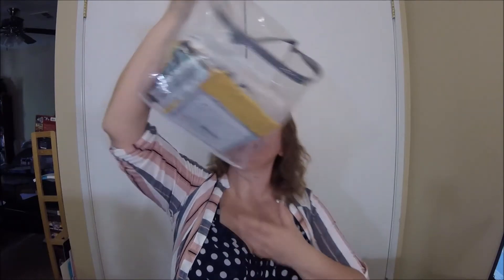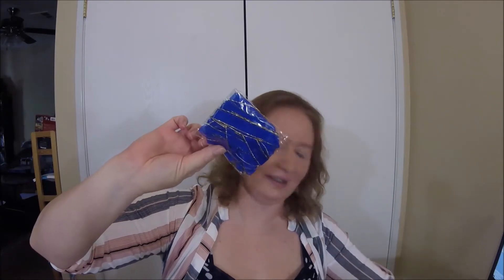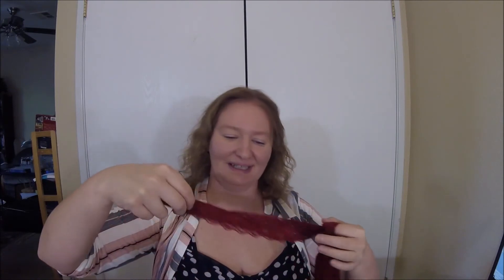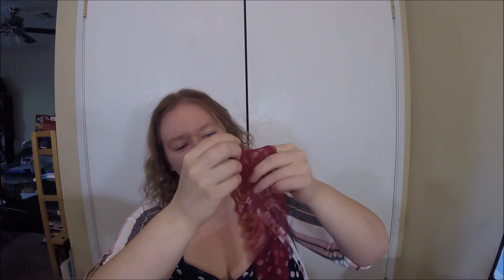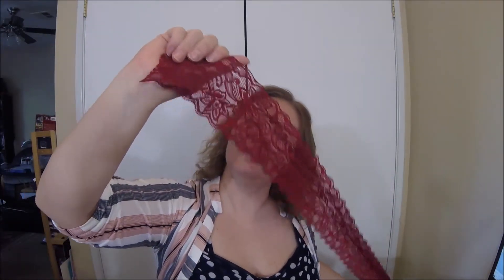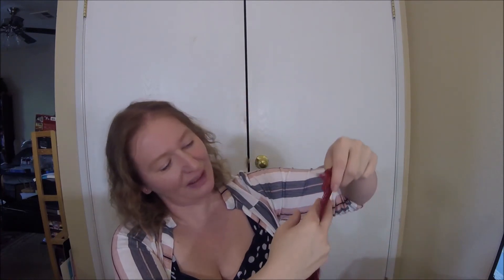ASMR unboxing - Bobcat in a box finale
I have had a "shopping robot" called Bobcat in a Box buy me random things from the internet for a while now. it was a lot of fun but I'm ready to move on so I saved up 18 of the little mystery packages before making this video. Soft spoken with crinkles and few taps for those who enjoy to zone out to noise (aka ASMR).